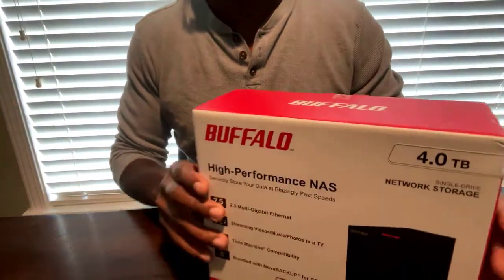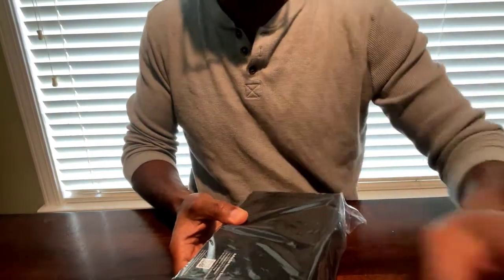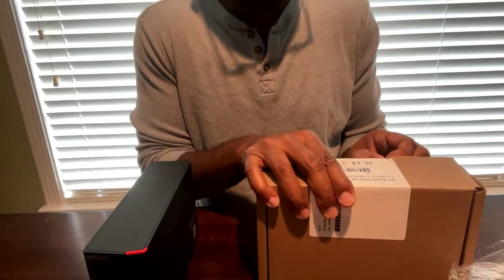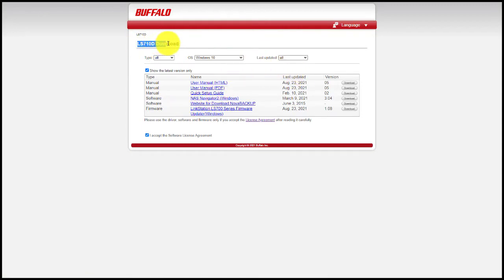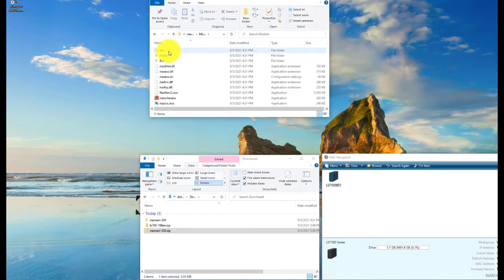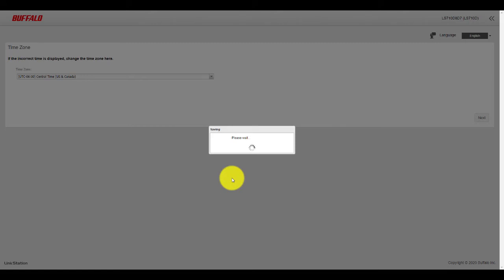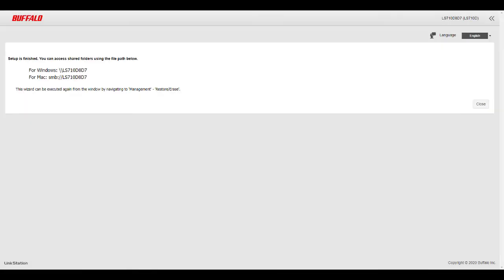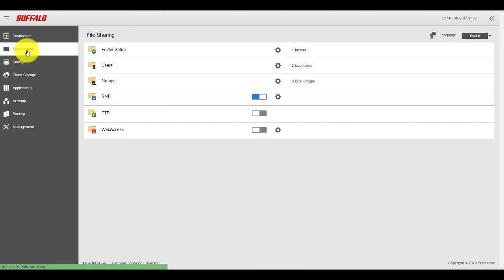Unboxing the Buffalo NAS LS710D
Unboxing a new Buffalo NAS LS710D and a short tutorial on how to use time. The LinkStation 700 is a reliable network storage solution and personal cloud, ideal for centralizing your important digital data and accessing it from anywhere. Stream to DLNA devices, back up multiple PCs and Macs, and enjoy seamless Dropbox and OneDrive integration. Easily access and share your content anytime, anywhere over the Internet. Hard drives are included for immediate use.

Considering purchasing a Buffalo NAS LS410D -